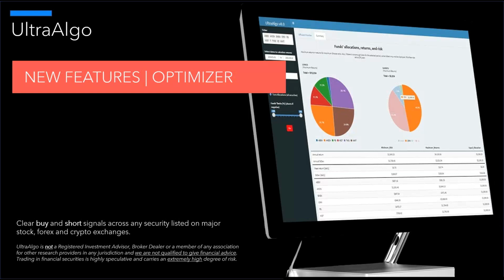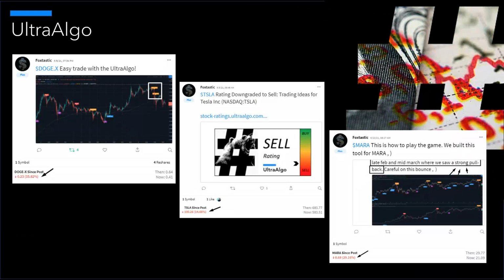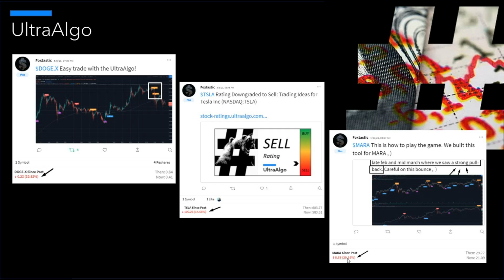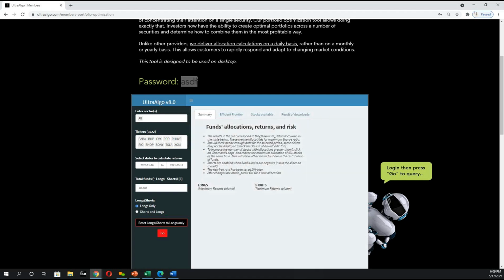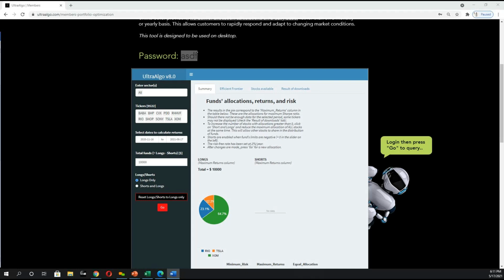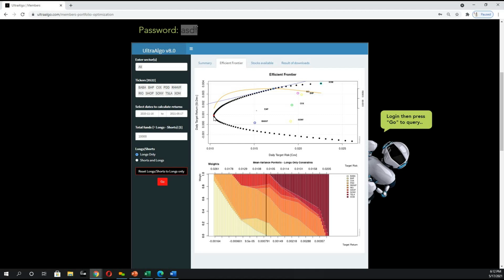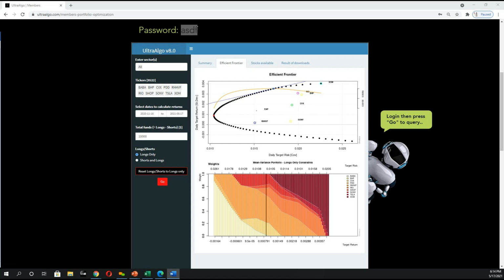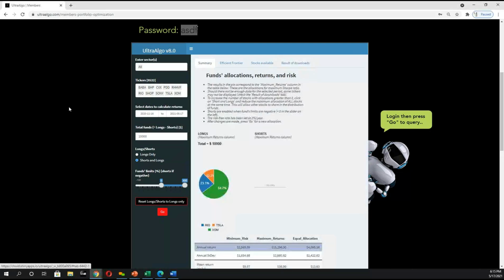Stock Allocation & Portfolio Optimizer by UltraAlgo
Professional traders outperform the market because, mainly, they diversify their portfolios instead of concentrating their attention on a single security. Our new portfolio optimization tool allows for exactly that Retail investors now have the ability to create optimal portfolios across a number of securities and determine how to combine them in the most profitable way.